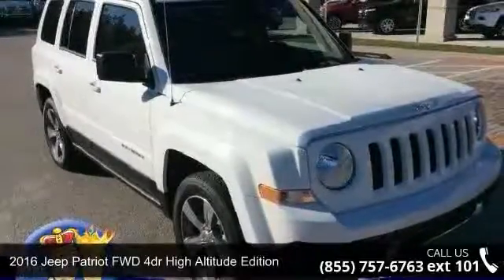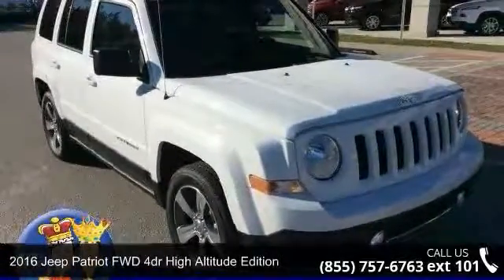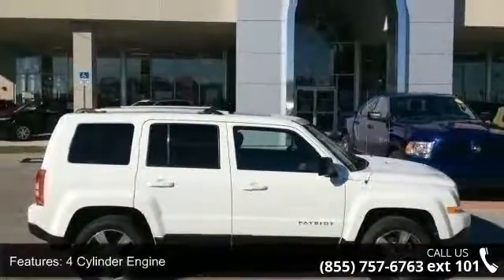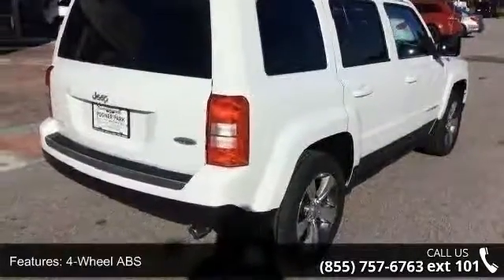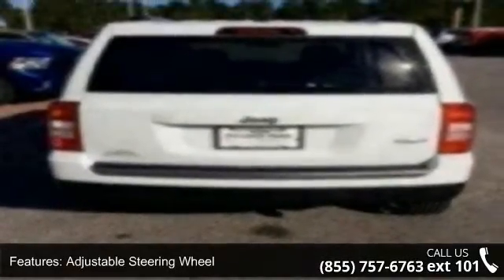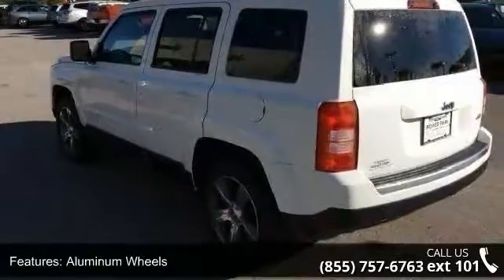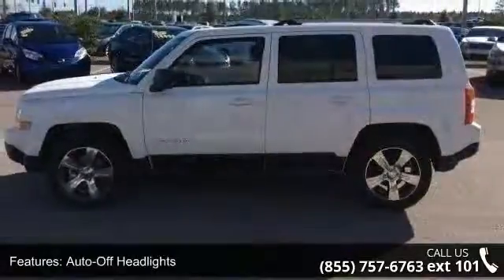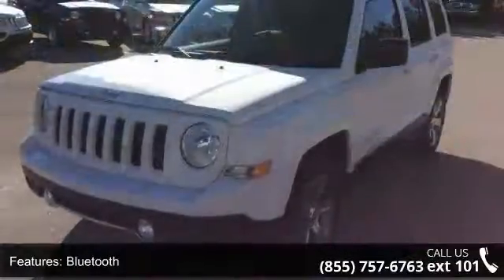2016 Jeep Patriot FWD 4dr High Altitude Edition - Posner ...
Sunroof, Heated Seats, Bluetooth, RADIO: 430, TRANSMISSION: CONTINUOUSLY VARIABLE T... ENGINE: 2.0L I4 DOHC 16V DUAL VVT, iPod/MP3 Input. EPA 26 MPG Hwy/22 MPG City! Bright White Clear Coat exterior, High Altitude Edition trim CLICK NOW!KEY FEATURES INCLUDEHeated Driver Seat, iPod/MP3 Input, Bluetooth, Aluminum Wheels, Heated Seats. Privacy Glass, Keyless Entry, Child Safety Locks, Steering Wheel Controls, Electronic Stability Control. OPTION PACKAGESTRANSMISSION: CONTINUOUSLY VARIABLE TRANSAXLE II Autostick Automatic Transmission, Tip Start (STD), QUICK ORDER PACKAGE 24G HIGH ALTITUDE EDITION Engine: 2.0L I4 DOHC 16V Dual VVT, Transmission: Continuously Variable Transaxle II, Bright Exhaust Tip, Power Express Open/Close Sunroof, Remote Start System, Body Color Fascias w/Bright Insert, Power 6-Way Driver Seat, Bright Side Roof Rails, RADIO: 430 6.5 Touch Screen Display, 40GB Hard Drive w/28GB Available, ENGIN... read more